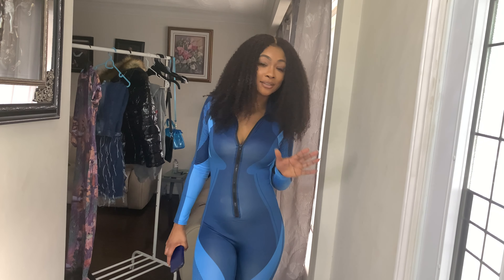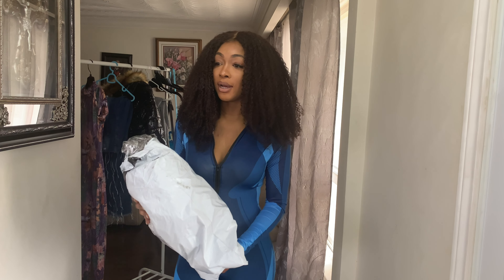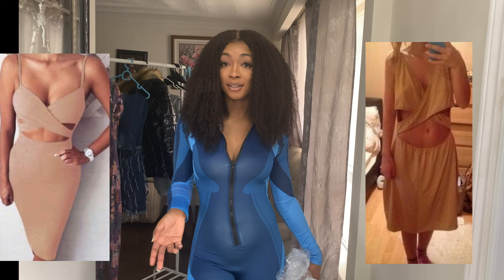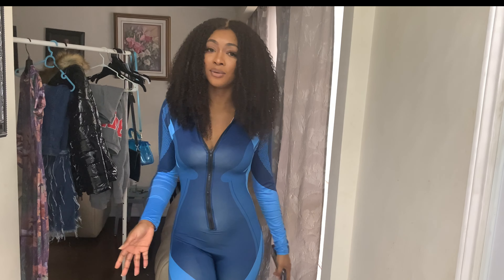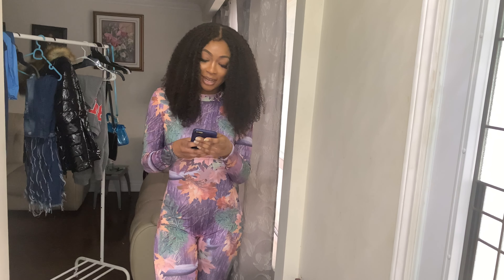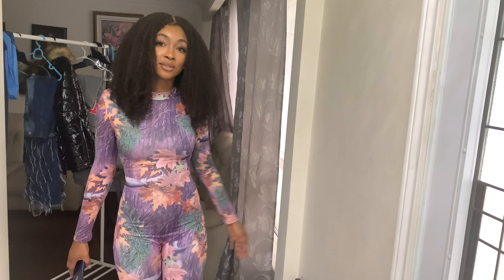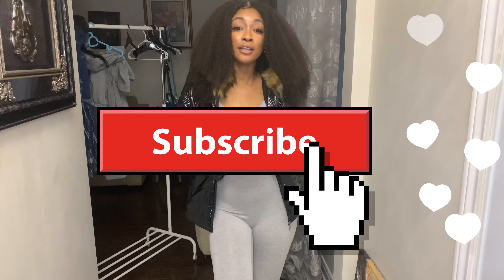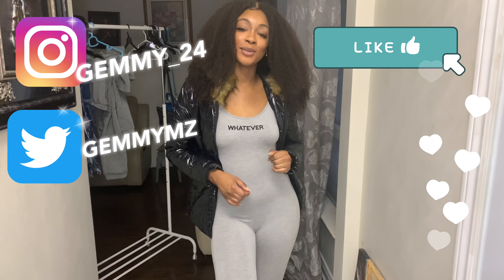LovelyWholesale Try-On Haul | A Plug? | Honest Review | 2020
Lovelywholesale

Gemmy10 to use in Lovelywholesale  to get extra 10%0ff

Lovelywholesale items:

Lovely Casual Hooded Collar Letter Print Dark Grey Two Piece Pants Set

(4)lovelywholesale__official in the description bar